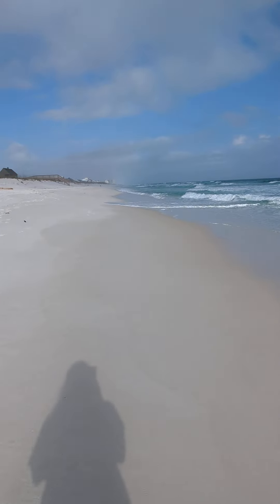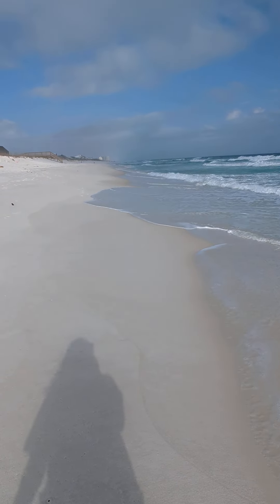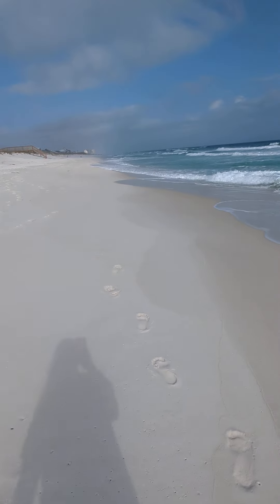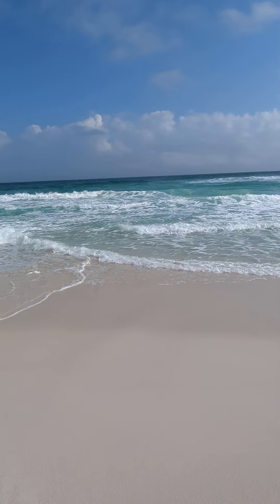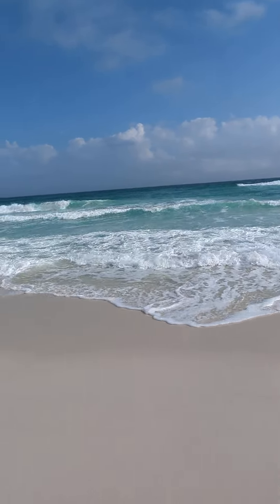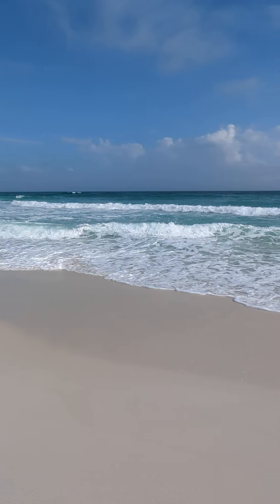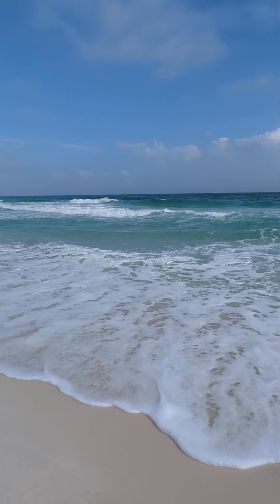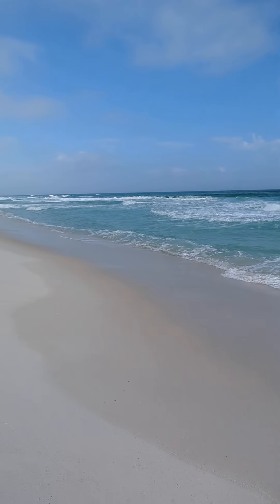The Water creates different color shades at the Beach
25th  of March 2023